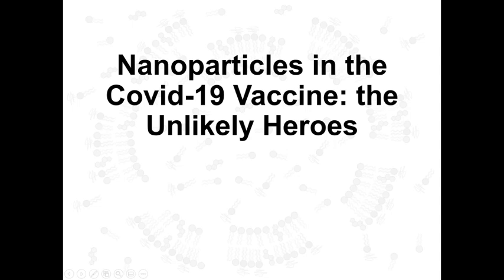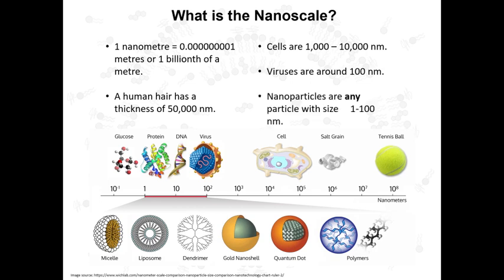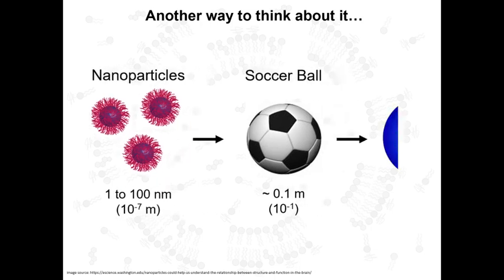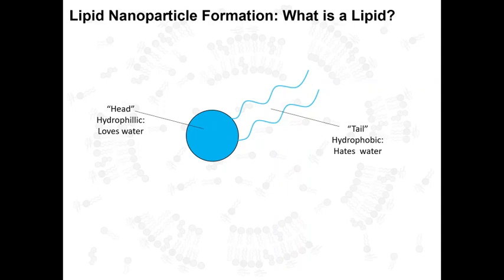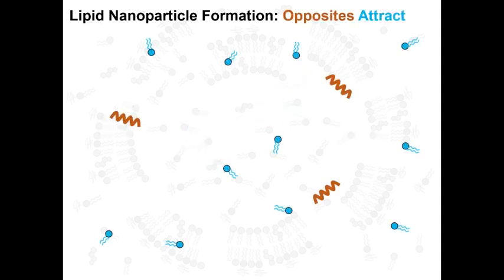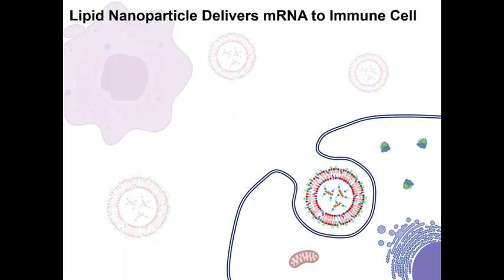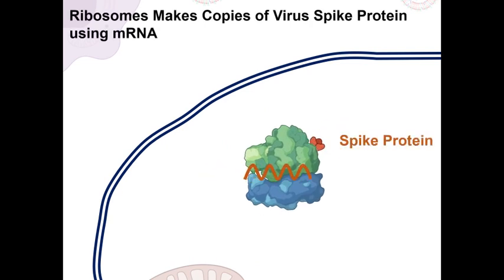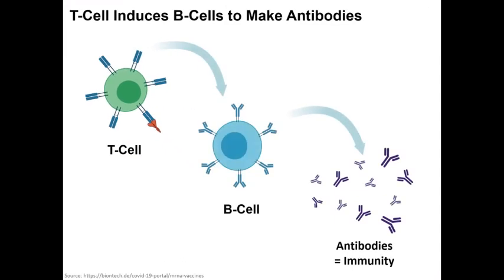How NanoParticles work in mRNA Vaccines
Video made by Alby Benny and Robert O'Meara as part of the Trinity College Dublin Chemistry Postgrad Outreach Module 2020/21.